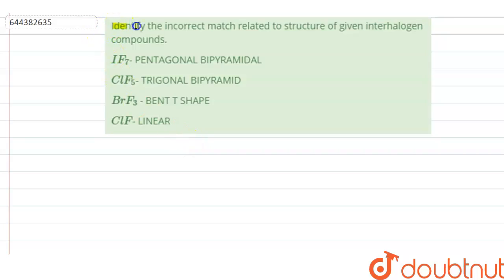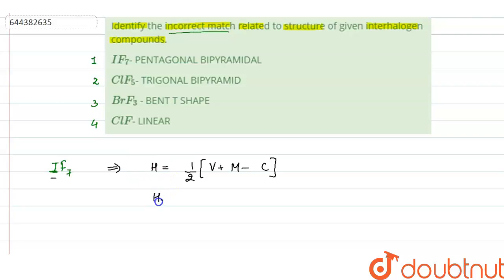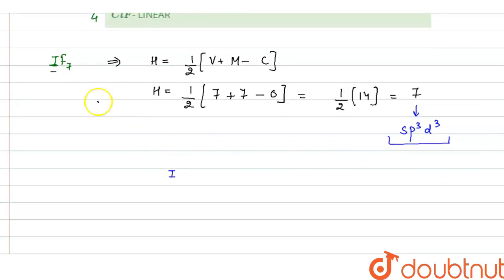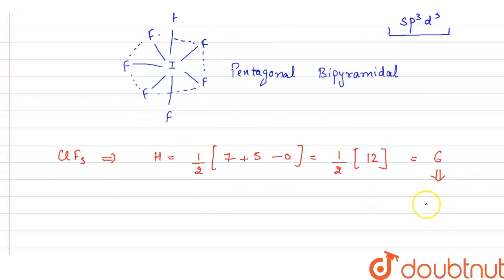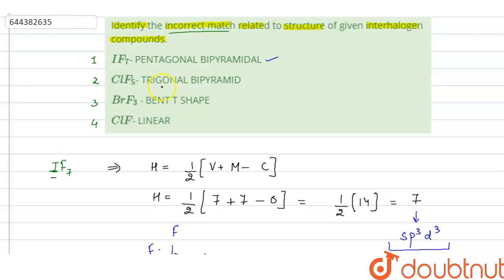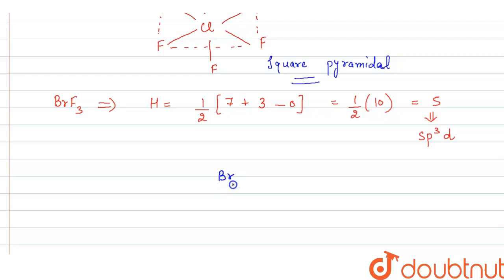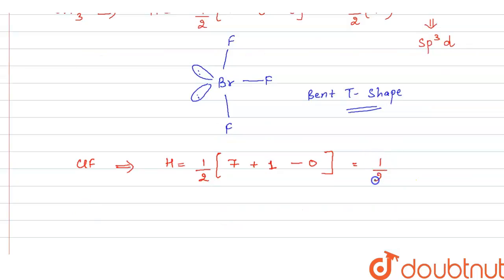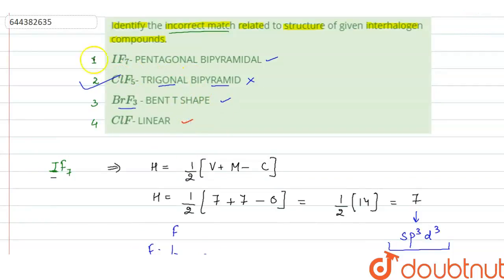Identify the incorrect match related to structure of given interhalogen compounds. | 12 | TEST 2...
Identify the incorrect match related to structure of given interhalogen compounds.
Class: 12
Subject: CHEMISTRY
Chapter: TEST 2
Board:IIT JEE

👉 Have Any Query? Ask Us.